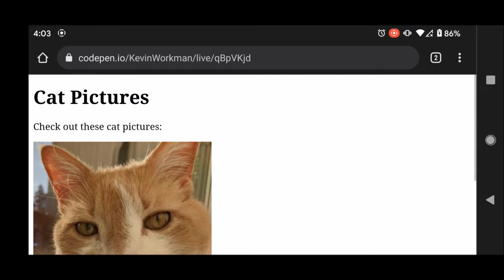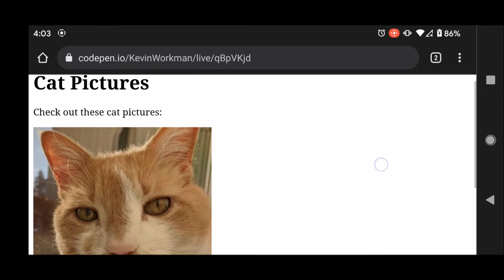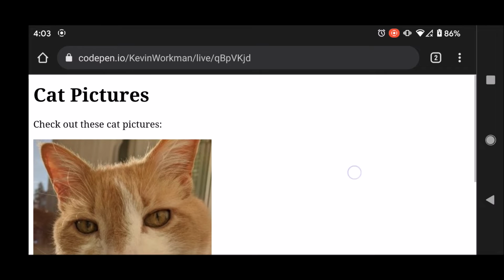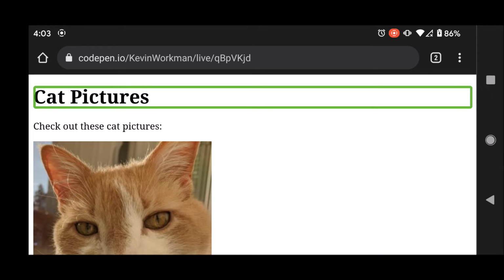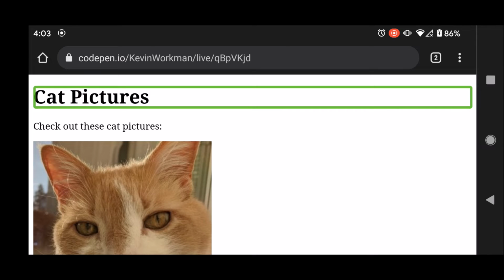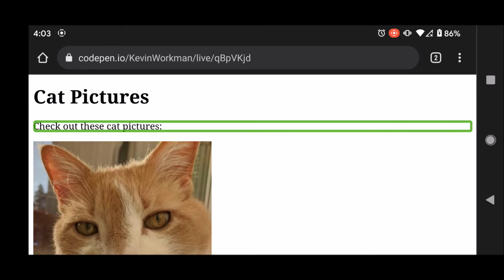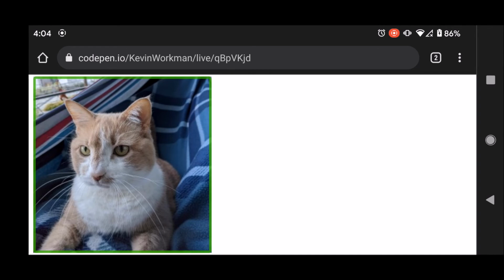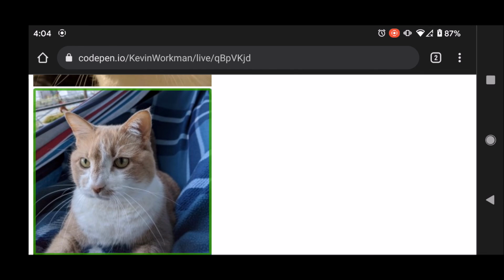Accessibility - Images with Alt Text